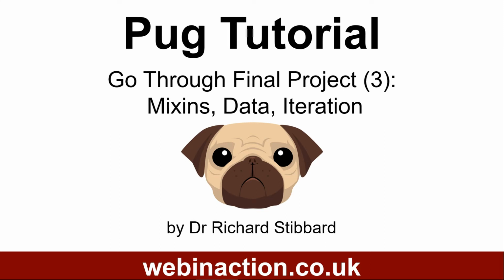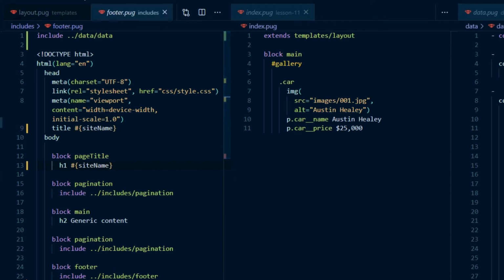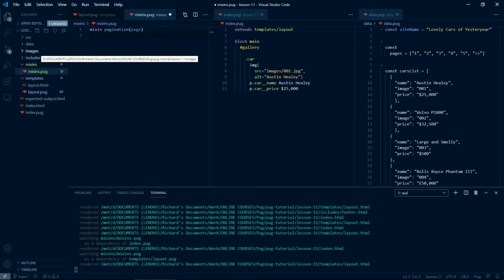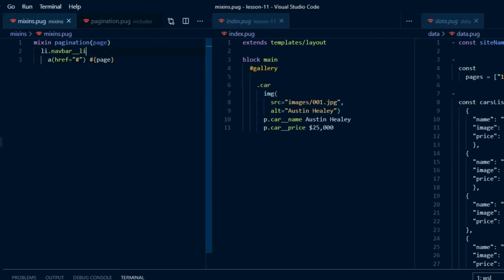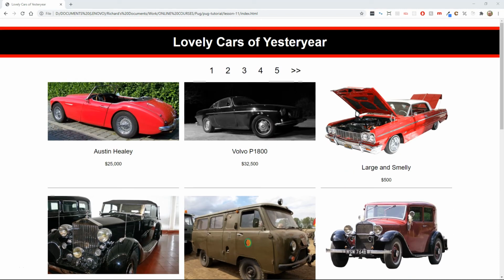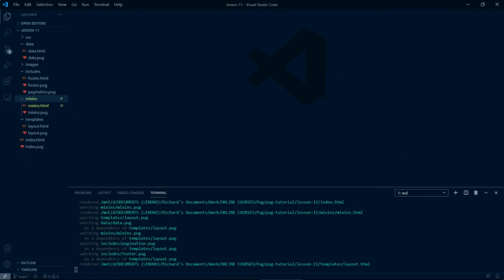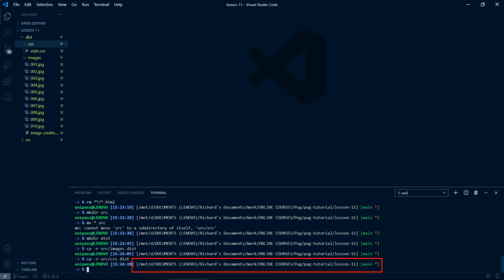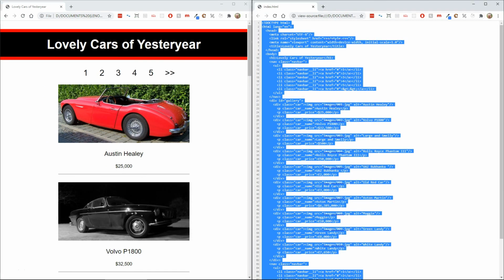Lesson 11 (3) - Go through final project: Mixins, Data, Iteration and Tidy Up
PUG TUTORIAL FINAL LESSON